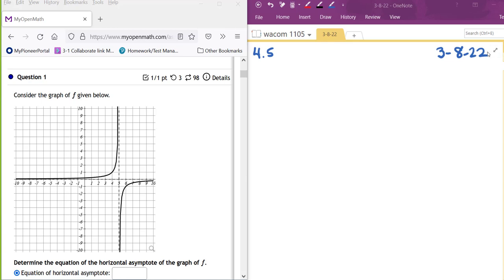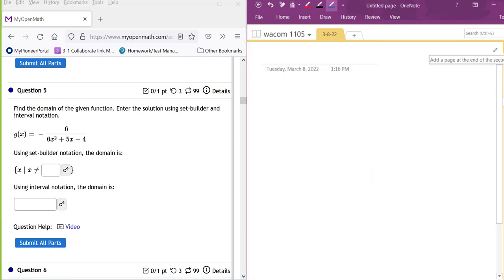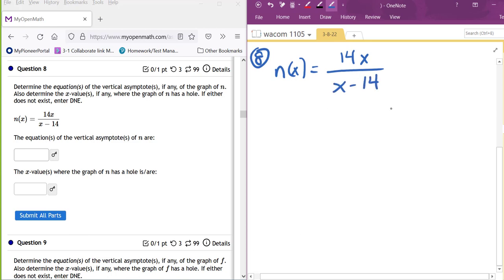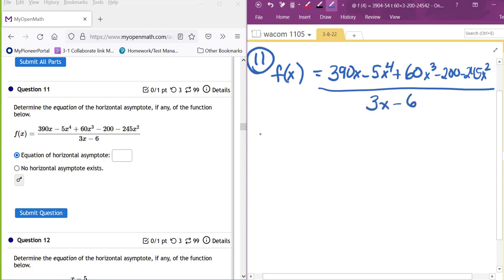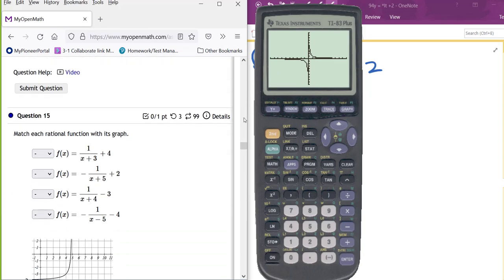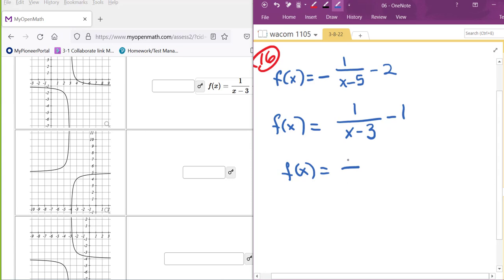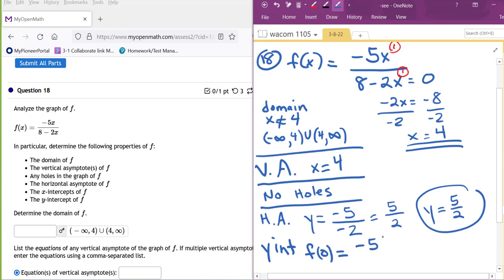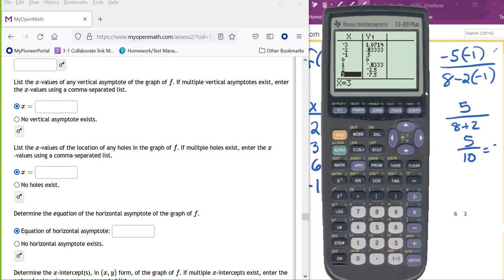MAC 1105 Section 4-5 myopenmath